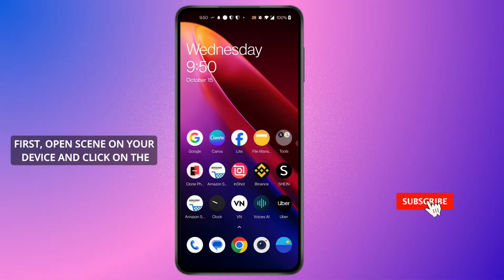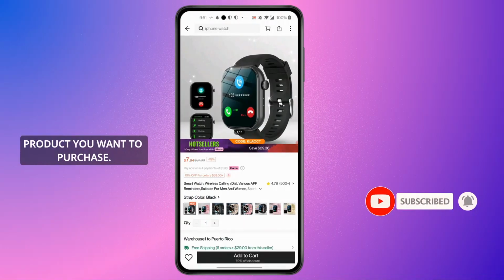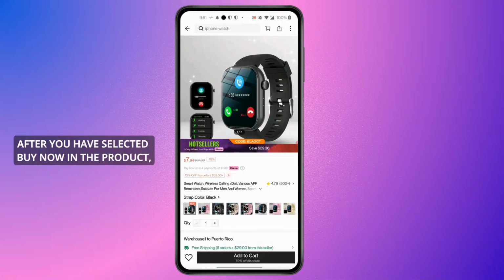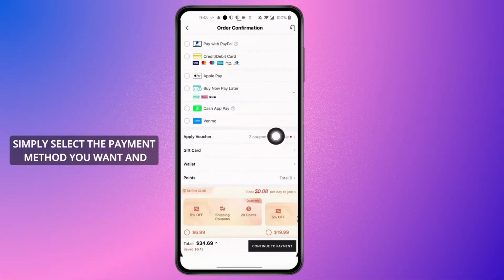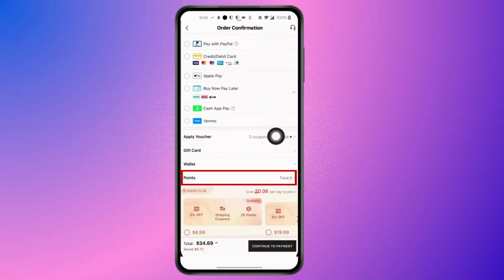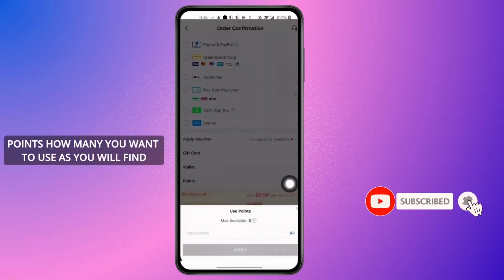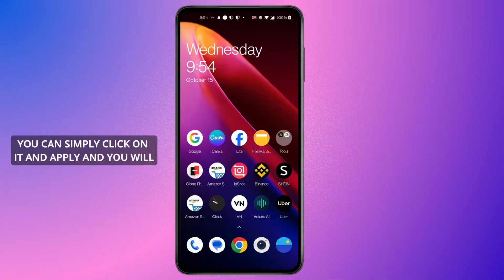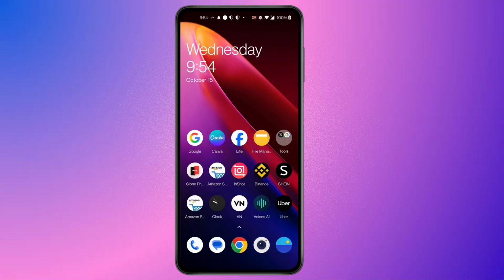How to Use Your Points on Shein (EASY)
Title: How to Use Your Points on Shein (EASY)

Want to make the most of your Shein points without any hassle? This video will guide you through the steps on how to use your points on Shein easily and effectively. Whether you're asking, "How do I redeem my Shein points?" or need help navigating the Shein app, this tutorial has you covered. Learn the simple steps to apply your points and save on your favorite fashion items instantly. Watch now to see how you can use your Shein points easily today!